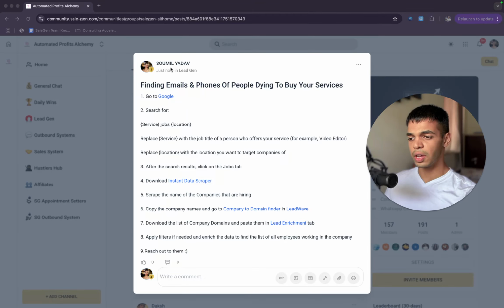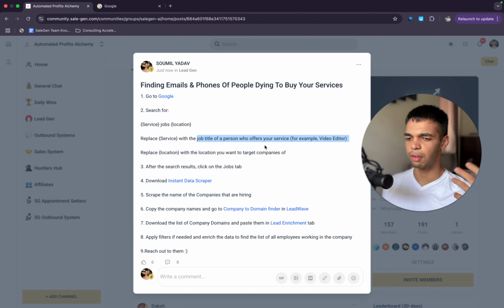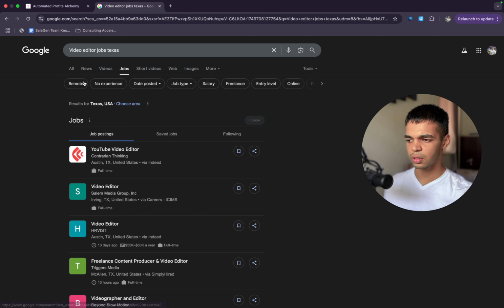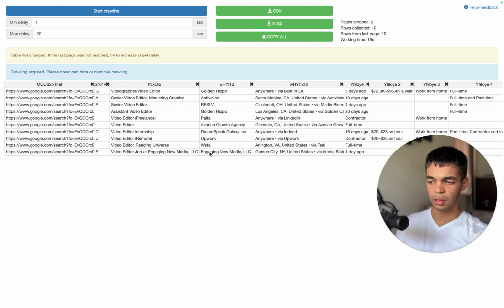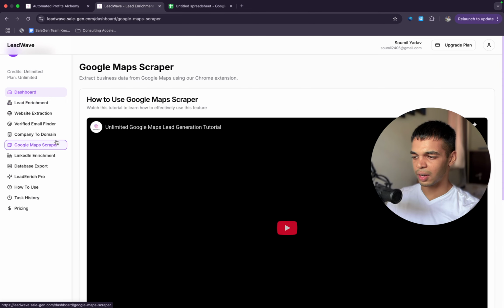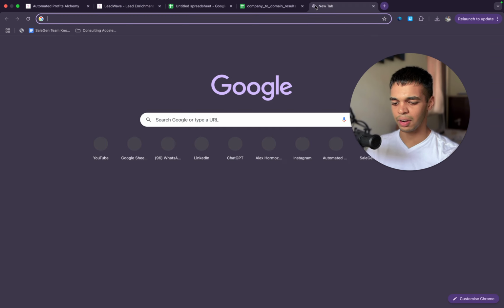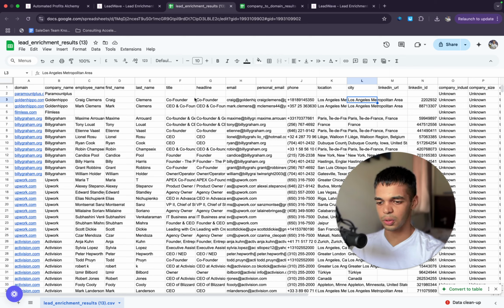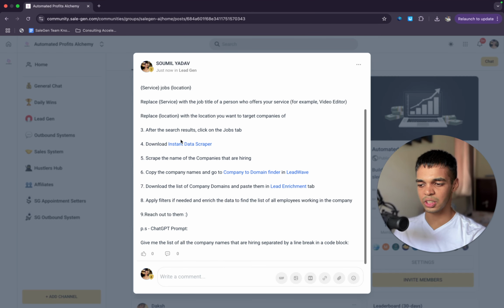How To Find Leads That Are Dying To Buy Your Services